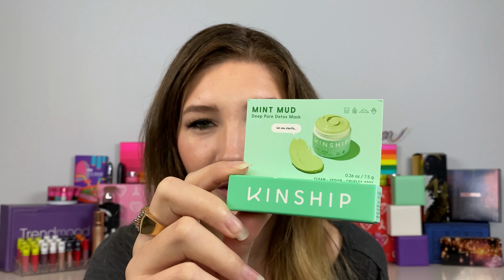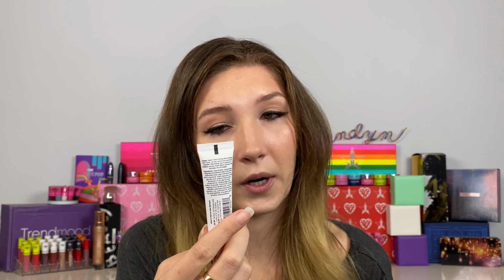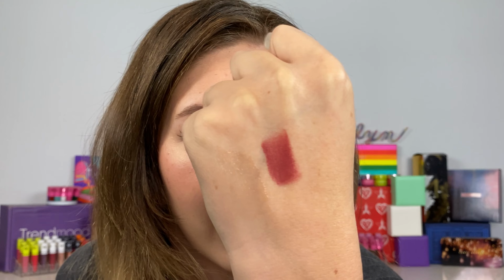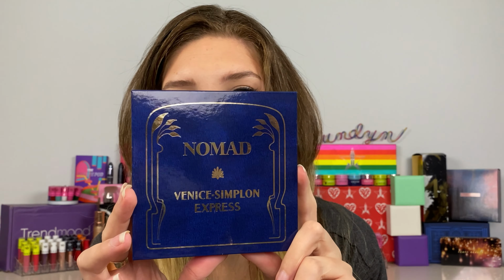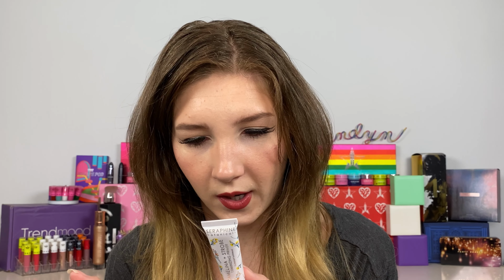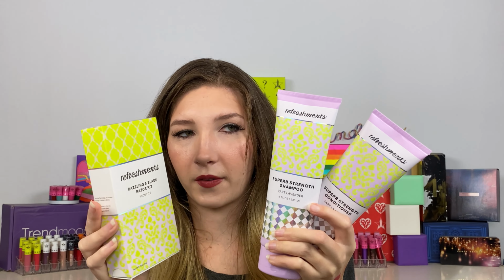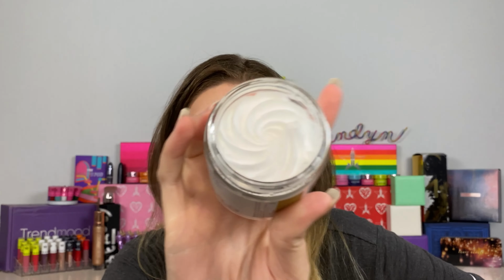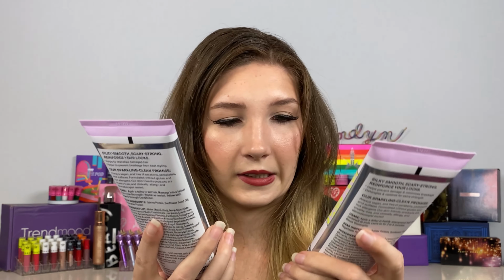NOVEMBER 2021 IPSY Glam Bag & Glam Bag Plus Unboxing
The November Ipsy Glam bag and glam bag plus are here and i am so pumped!! I had a few products that i absolutely loved from October and this months Ipsy bags are looking super promising! Let me know if you got anything different or what your favorite thing was?

⏰ TIME STAMPS ⏰
0:00 intro
0:21 November glam bag unboxing
4:33 November glam bag plus unboxing
11:37 November ipsy review